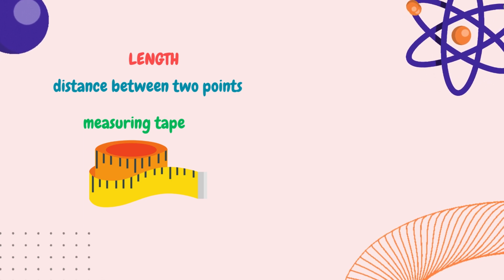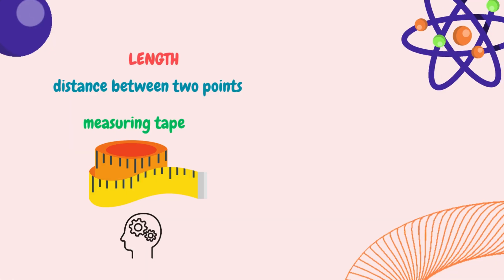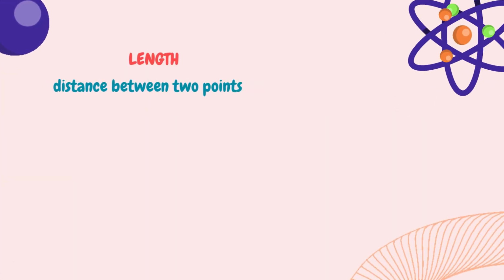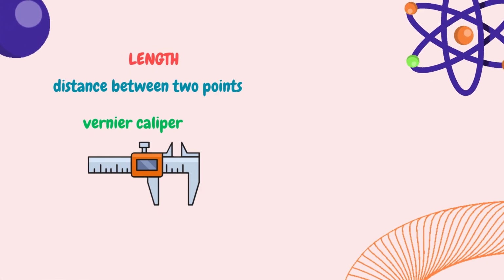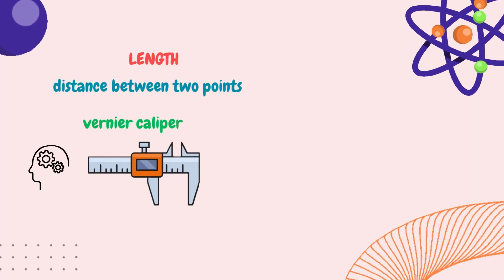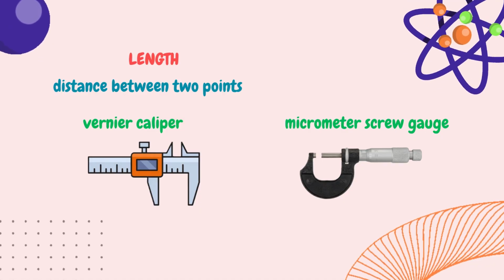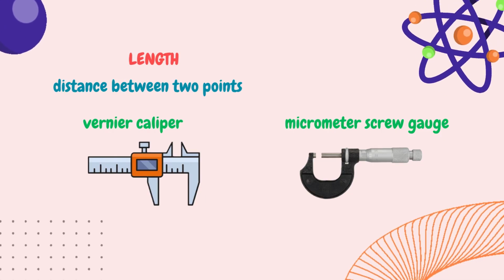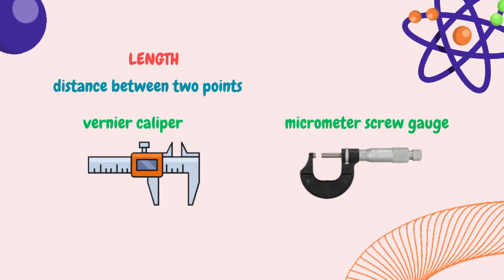4 Common Length Instruments — LearnStalk Physics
Welcome to our latest video, where we focus on length. In this informative guide, we present a concise rundown of the four essential tools used for measuring length accurately. From the ubiquitous measuring tape to the precision of the micrometer screw gauge, each instrument serves a unique purpose in determining distances between points.

Join us as we explore the practical applications of these tools. Learn how the measuring tape tackles long distances like classroom walls, while the meter rule handles medium-length objects such as chairs and benches. Discover the precision of the vernier caliper for short distances like pen diameters, and unravel the microscopic measurements achieved by the micrometer screw gauge for hair thickness or razor blades.